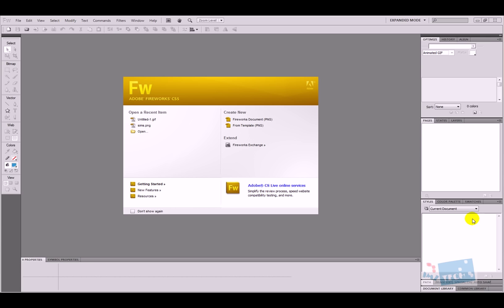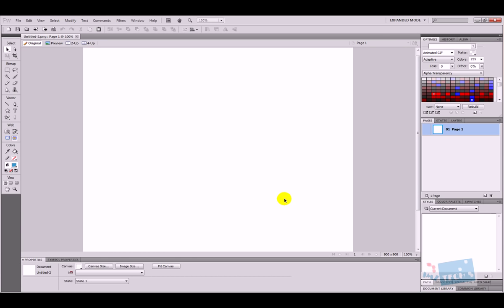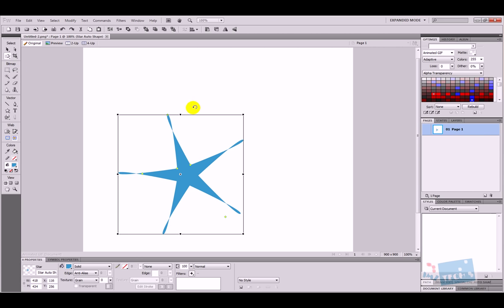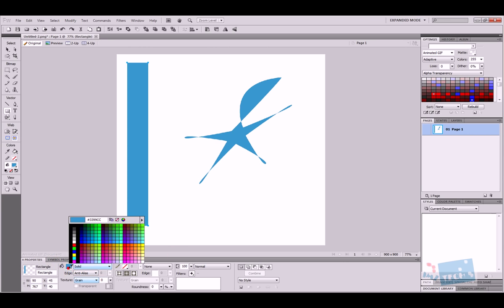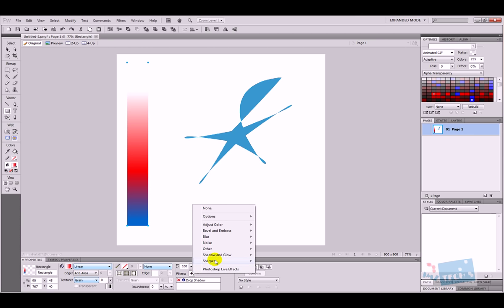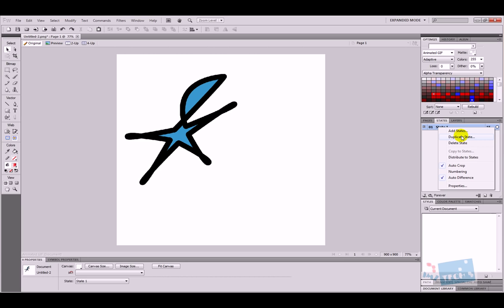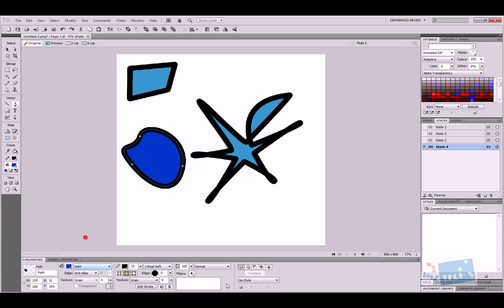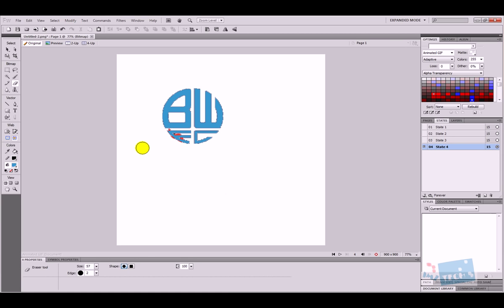What is Adobe Fireworks - The Basics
Tutorial created on Adobe Fireworks for beginners.
I will discuss: Panels; Layers; States, Animations; Properties; Gradients; Select Tools; Vector Tools; Filters; Bitmap tools;
Yep a whole lot in 13 mins